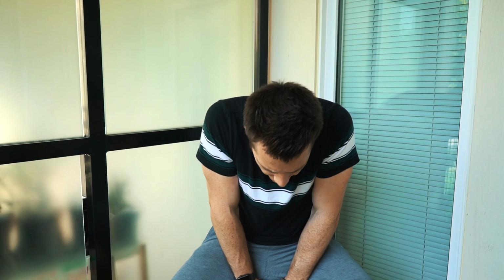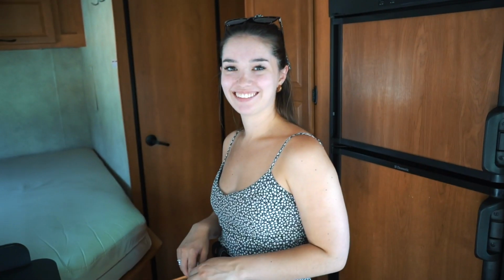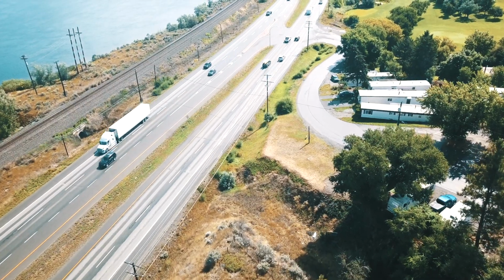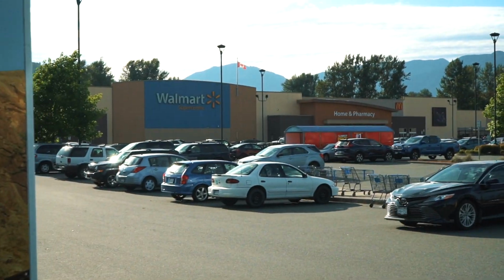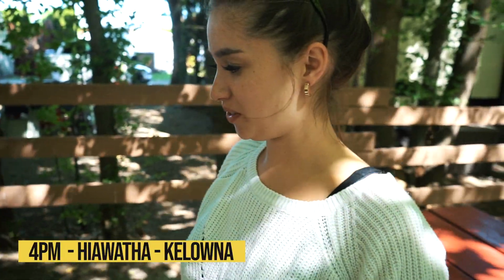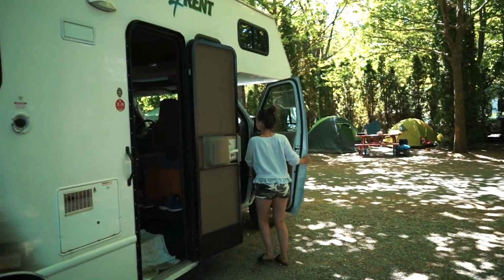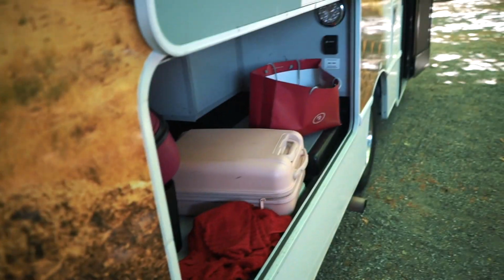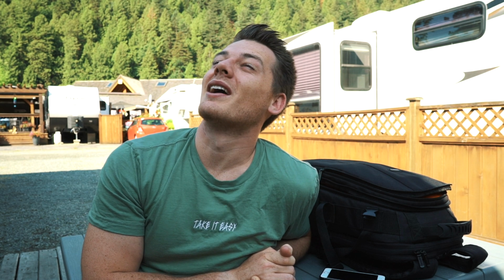Renting an RV in British Columbia, Canada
Here's our Ebook on moving to Canada, we are going to go through everything; from making the decision on what city to move to, to planning trips for when you arrive.

Renting an RV is something that should be definitely on everyone's bucket list. I couldn't recommend this trip enough.